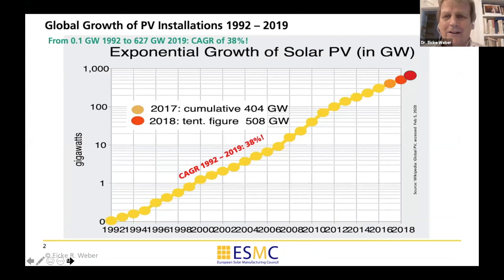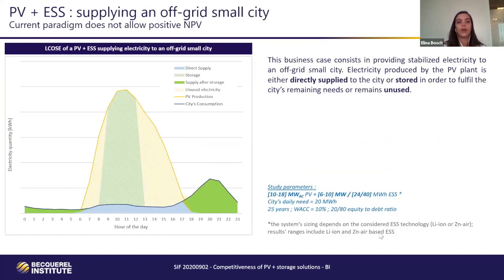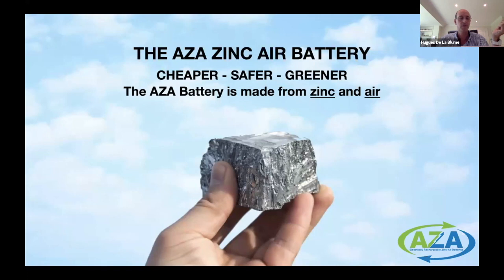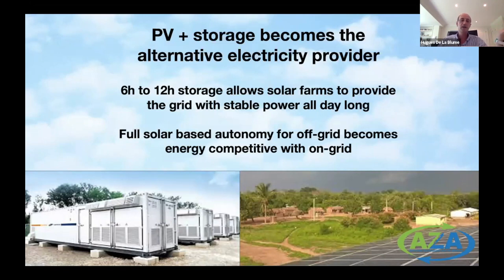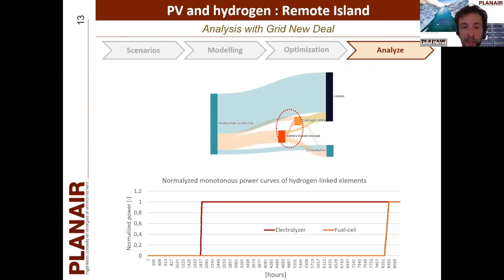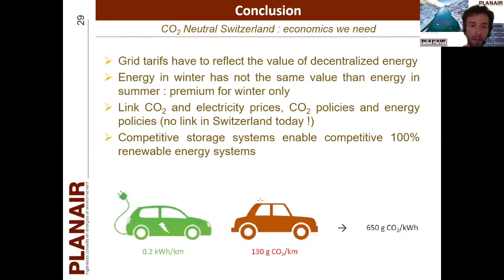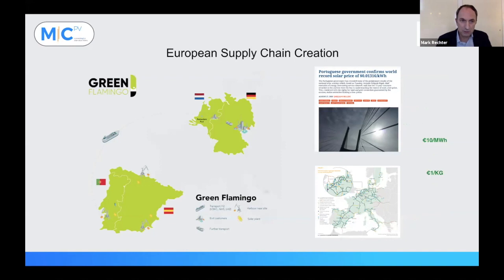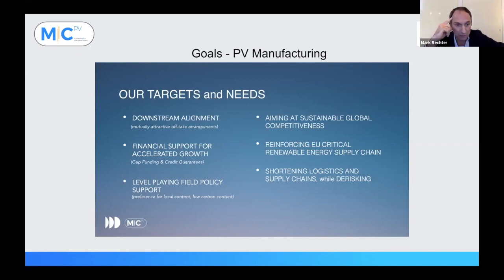Solar Industry Forum - PV Hydrogen & Storage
Short and long term storage are part of a 100% renewable energy mix. But what are the technologies and the prospects for such development in the coming years? This session will explore the growing appetite for competitive storage and the opportunities provided by hydrogen to expand the scope of PV development.

Moderated By: Dr. Eicke Weber, ESMC

Speakers:
Competitiveness of PV+storage Solutions – Elina Bosch (Becquerel Institute)
Batteries: A Game-Changer? – Hugues de la Baume (AZA Battery)
Competitiveness of PV Solutions with Hydrogen – Lionel Perret (Planair)
Hydrogen Competitiveness in the European Energy Transition – Mark Rechter (MCPV)